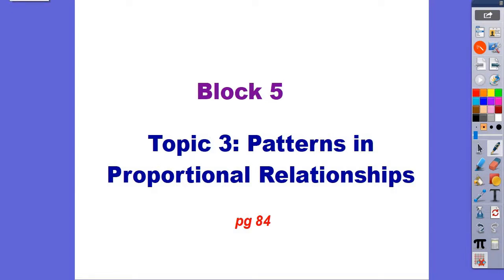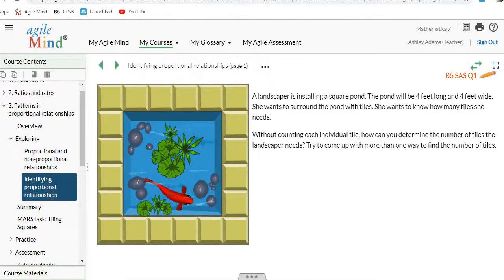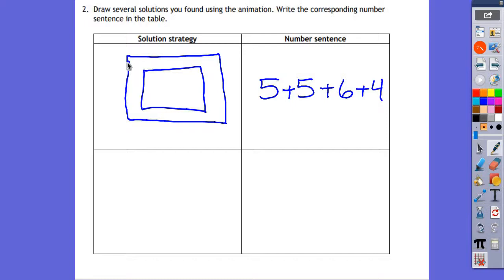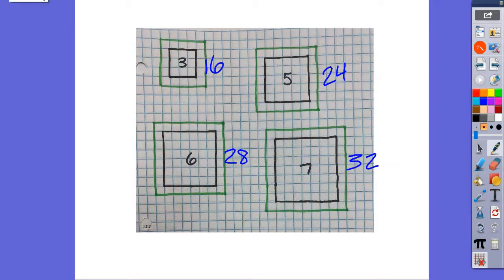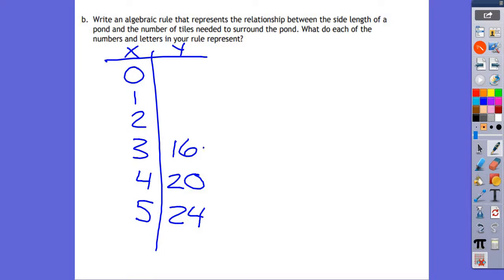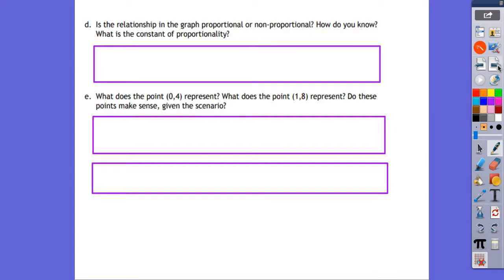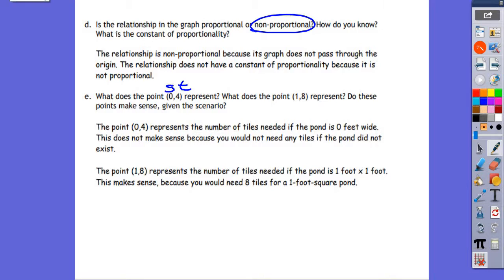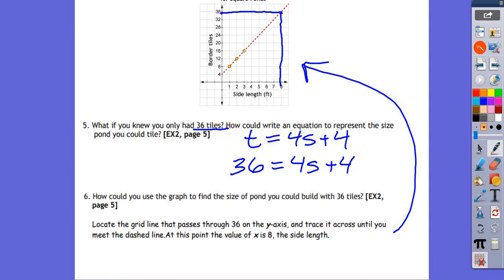Topic 3 Block 5